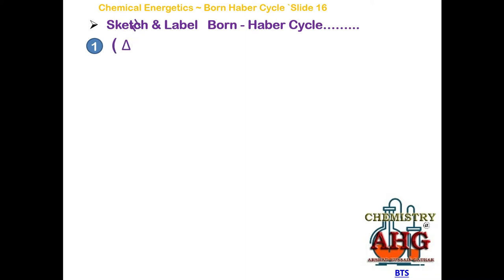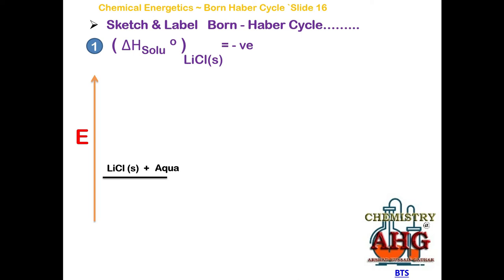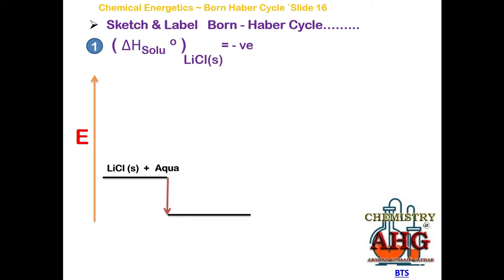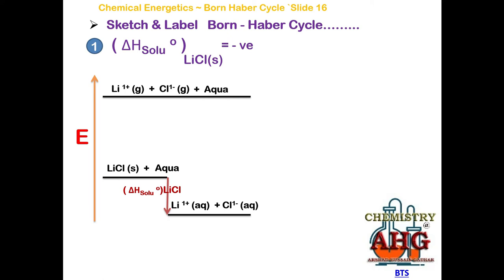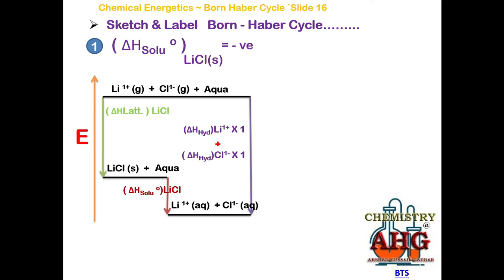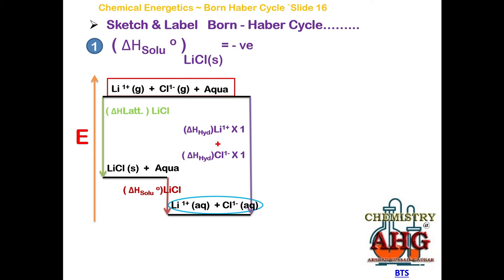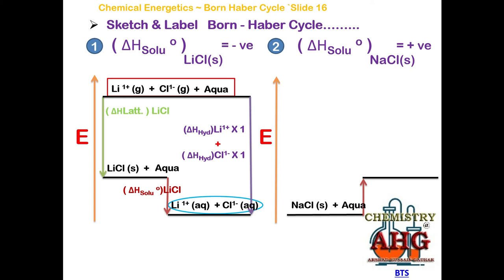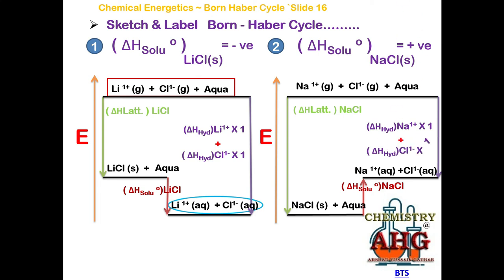A2 Chemistry || Lecture 6 Topic Born Haber Cycle - Formation of Ionic Solutions||Chemical Energetics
Constructing Born-Haber Cycle for the formation of an Ionic Solution
Solution Enthalpy, Hydration Enthalpy, Lattice Enthalpy
Sodium Chloride, Lithium Chloride, Magnesium Chloride, HCl
Accoring to CAIE, Edexcel, AQA, WJEC & CCEA Examination Boards